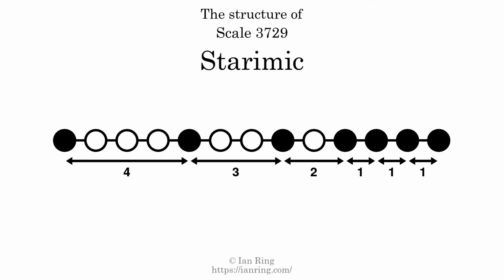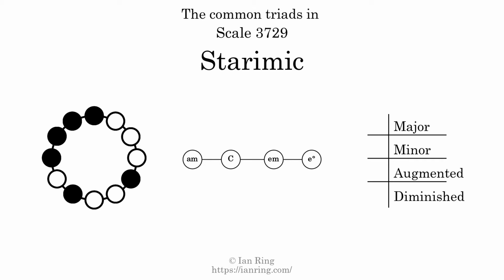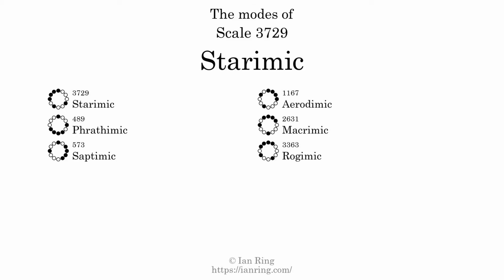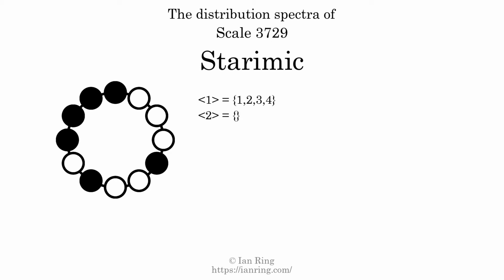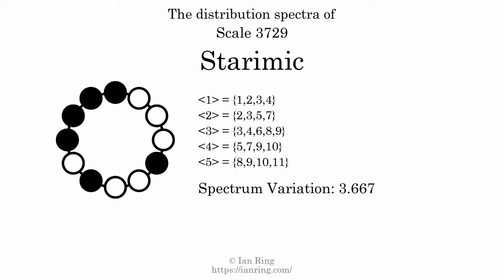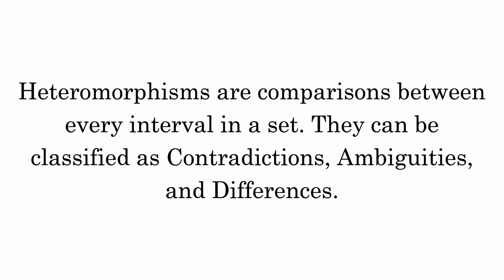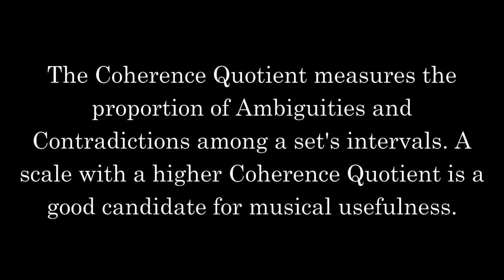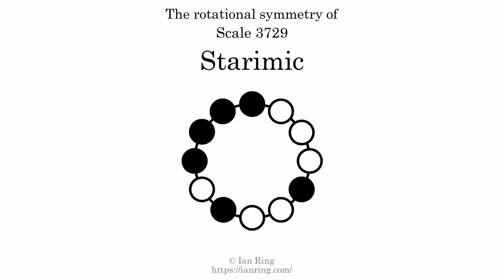Scale 3729: Starimic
More than you will ever need to know about Scale 3729, a hexatonic scale also known as "Starimic". Part of an enormous series of scale analysis videos by The Exciting Universe Of Music Theory.